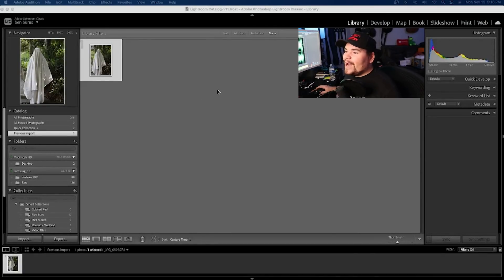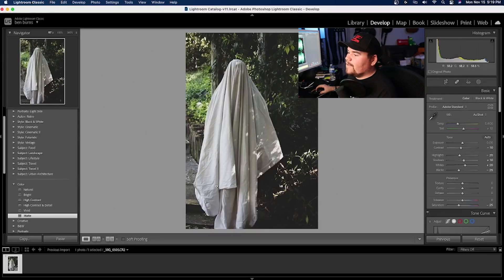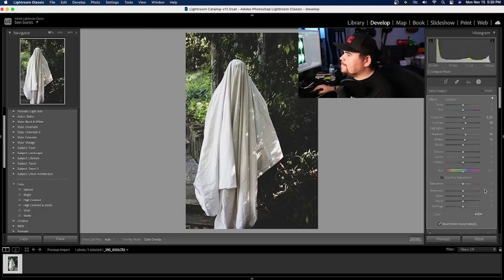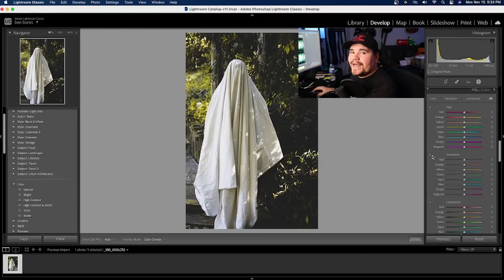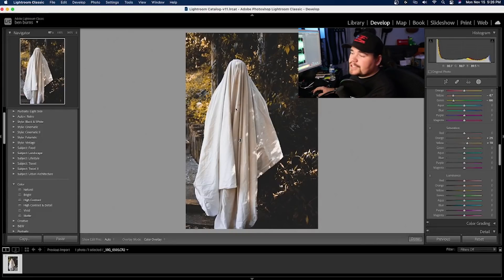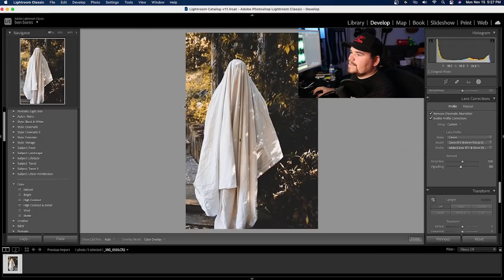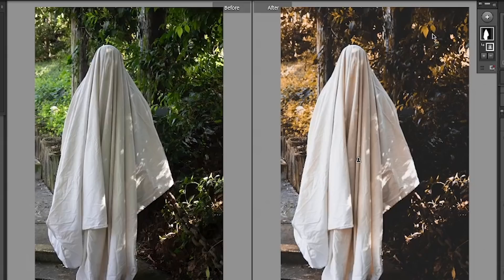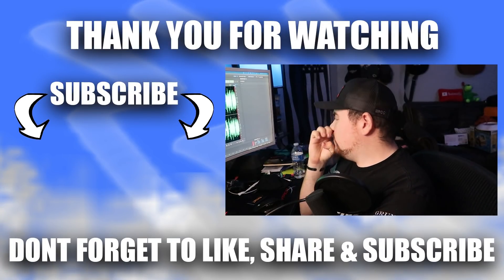How To Get a Fall Look In Your Photos For Instagram [Adobe Lightroom 2021]*** [Quick Tip Tuesday]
In this video I teach my viewers how to get Fall colors in their photos to help grow there instagram grid. In using Adobe Lightroom 2021 I teach you how to turn greens into yellows and oranges. I also show you how to use the newest features in Lightroom such as subject masking and color manipulation. I hope that you enjoy this first Quick Tip Tuesday!!!

Canon T6i
Canon G7x Mark 2
Rode Video Micro
Zoom H4n pro
Fifine T669 Mic.
Color Lights
Boom Stand
MX Master Mouse
Macbook Pro